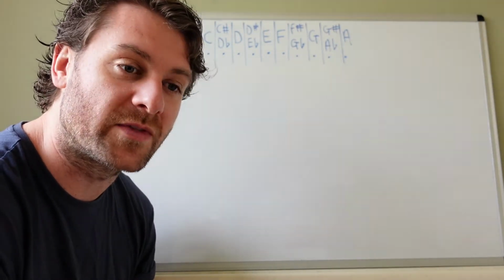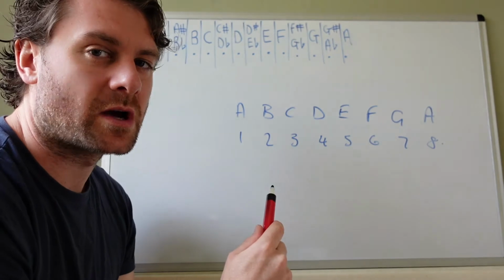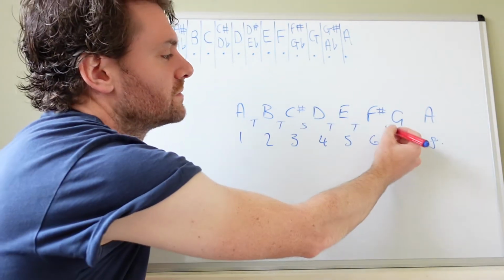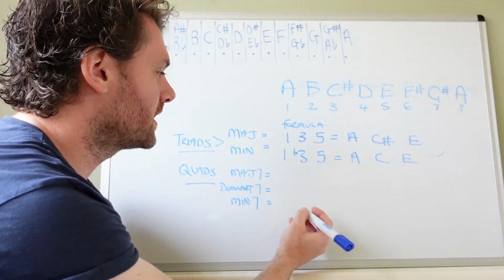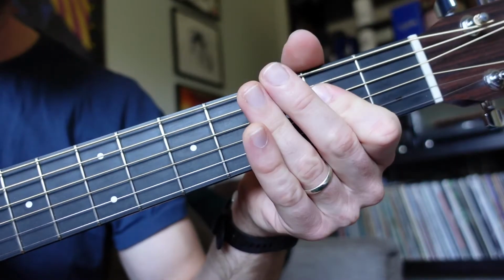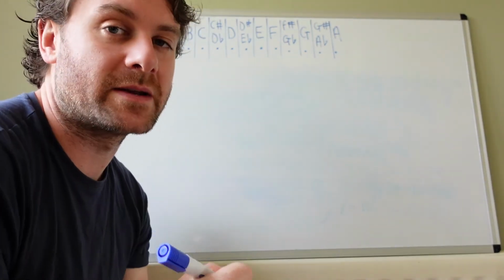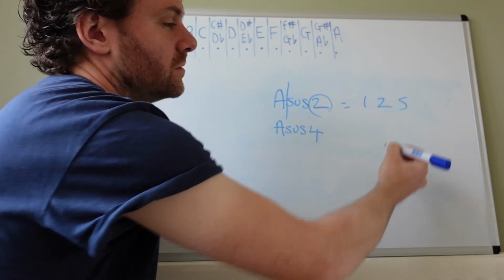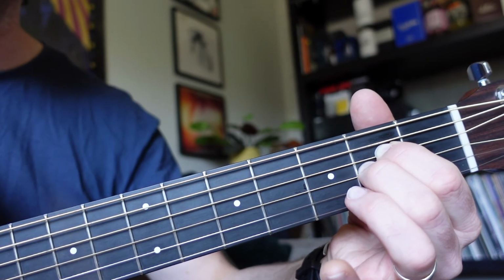White board theory #2 (music theory for beginners) How do I build chords?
In this second white board session we change key and then learn to apply what we've learned to the guitar. We also add in some suspended chords for good measure. Get involved!